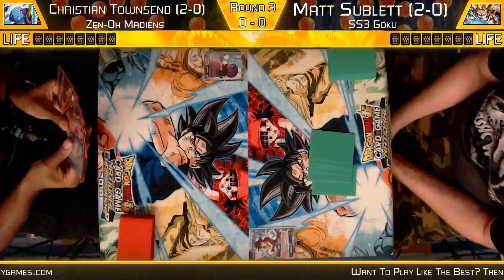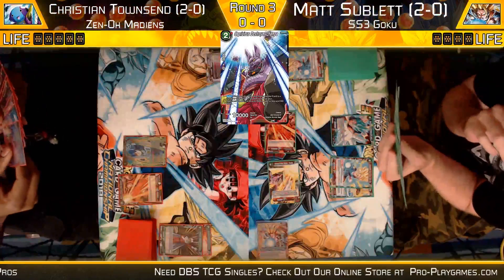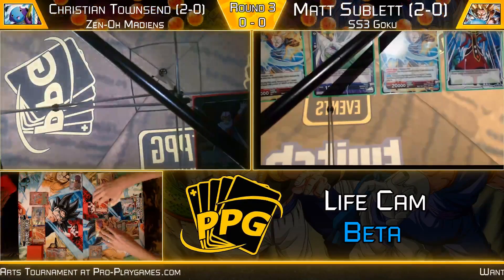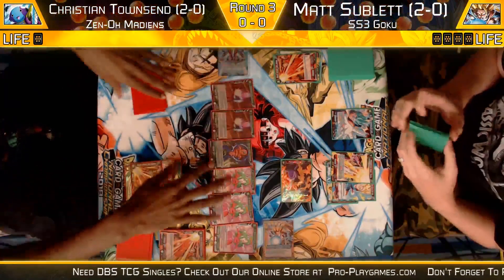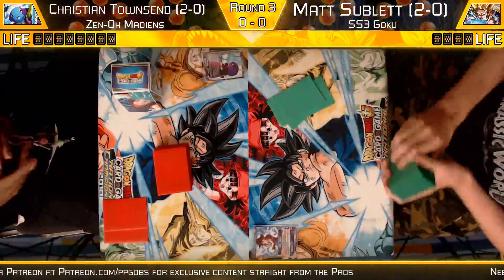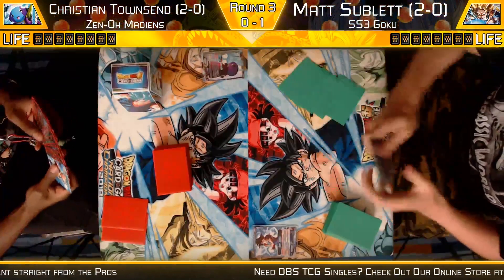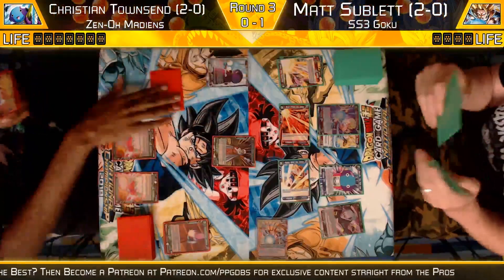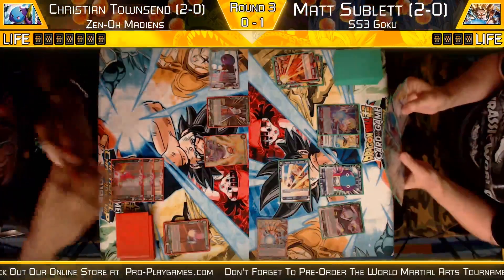DBS Richmond Regional R3 - Zen-Oh Maidens v Red Blue SS3